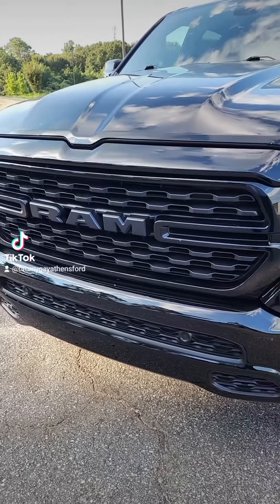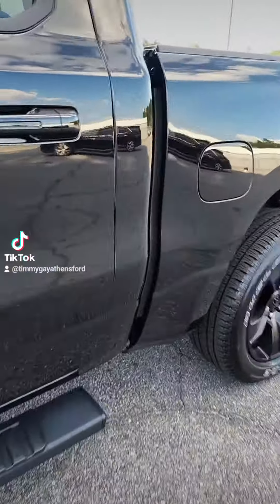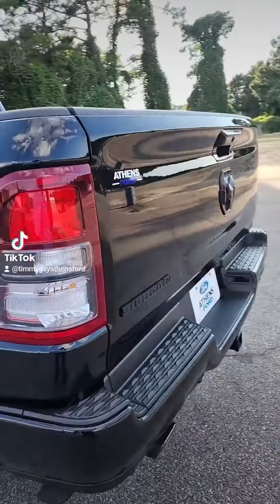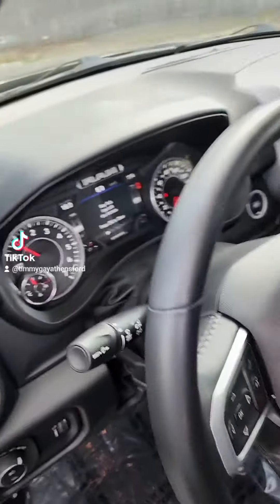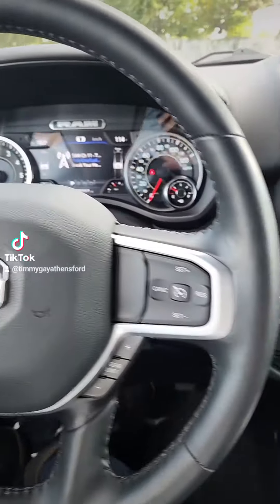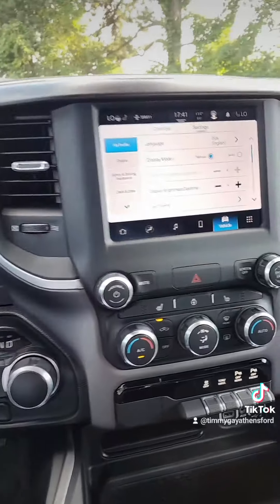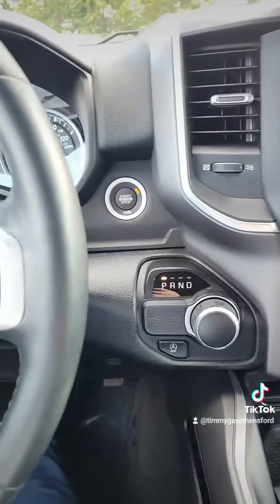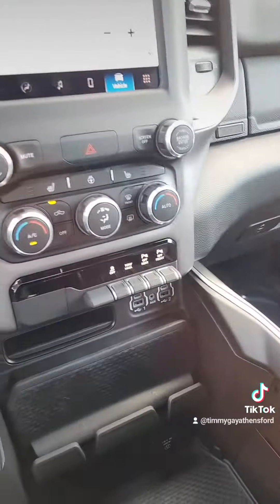Timmy Gay At Athens Ford in Athens Ga